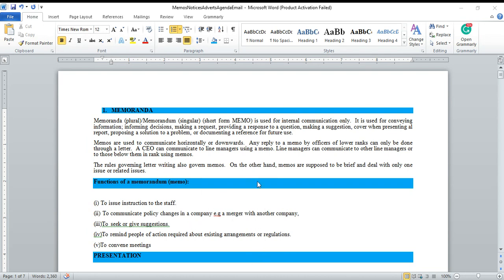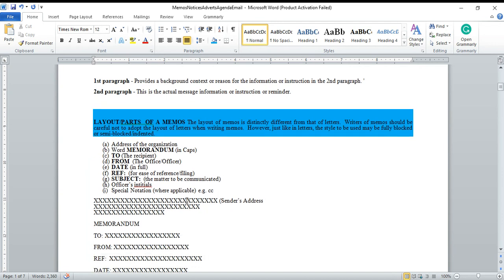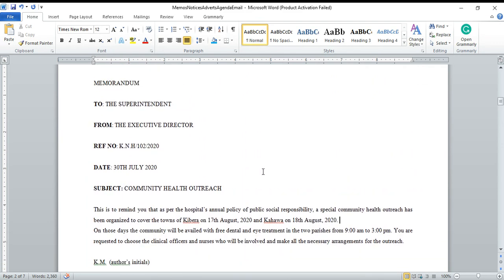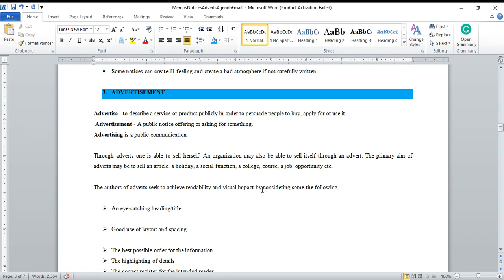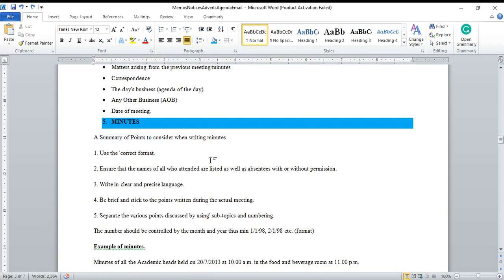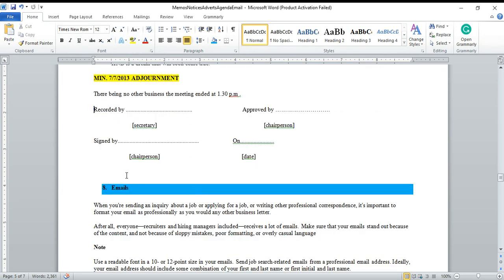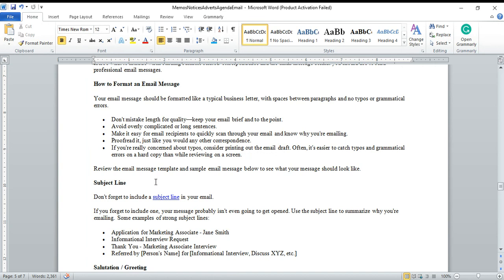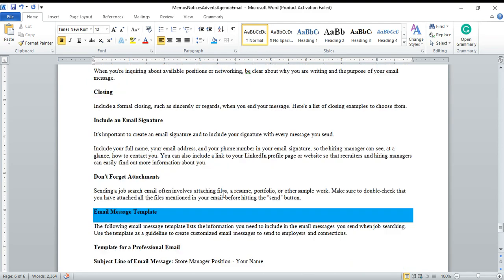MemoNoticeAgendaEmail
Second Lesson for Limuru TVC Communication Skills
Memo Notice Agenda Email Adverts